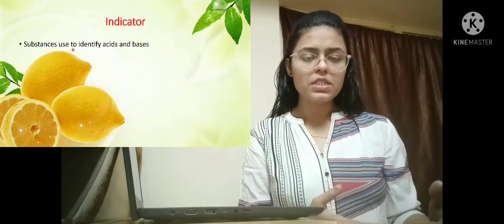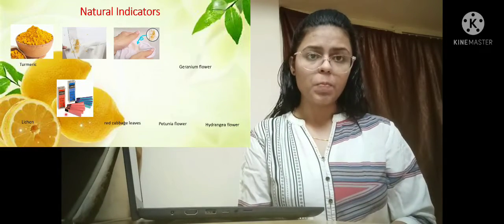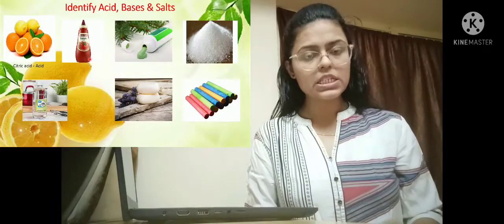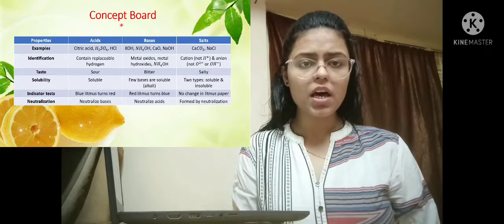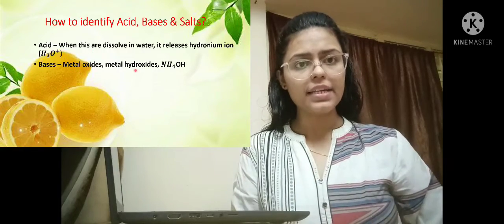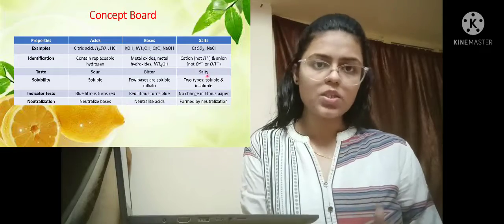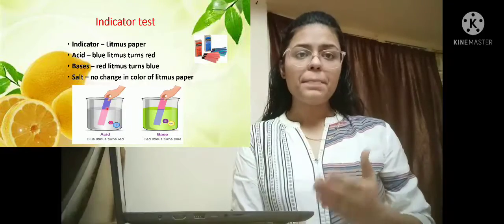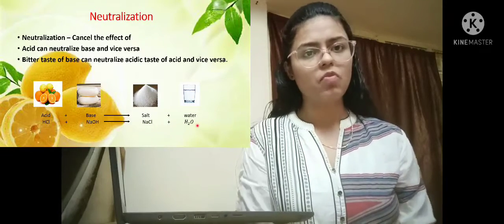Acid, Bases and Salts| Class 10th| Chapter 2| Easy tricks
Class 10th
Chapter 2
Easy tricks
Interesting topic
CBSE
State Board
Easy understand